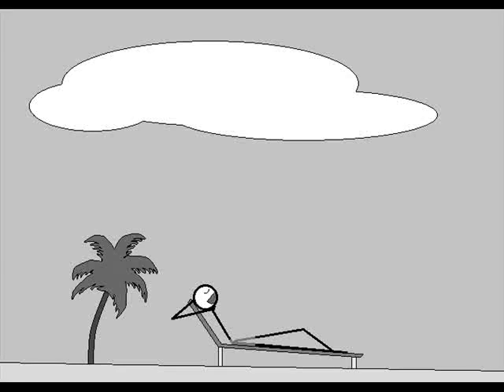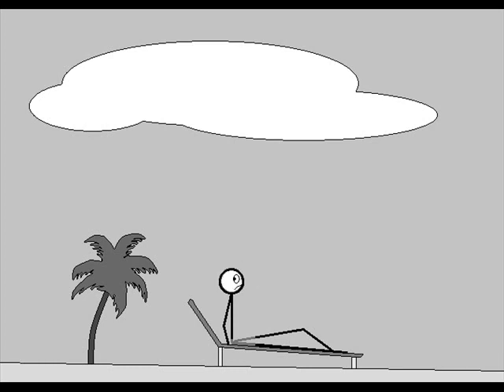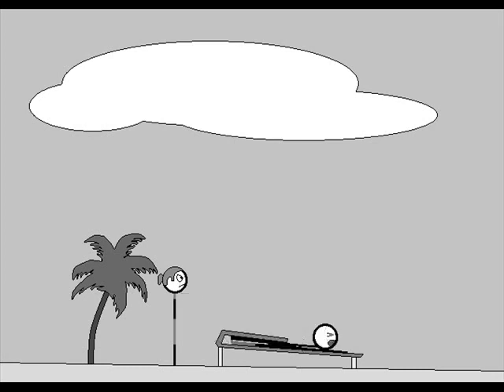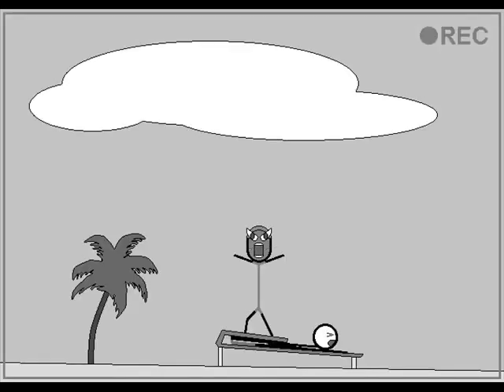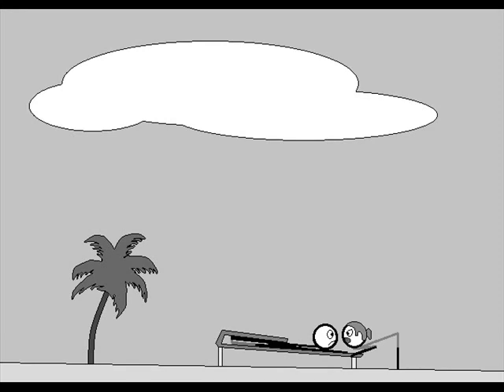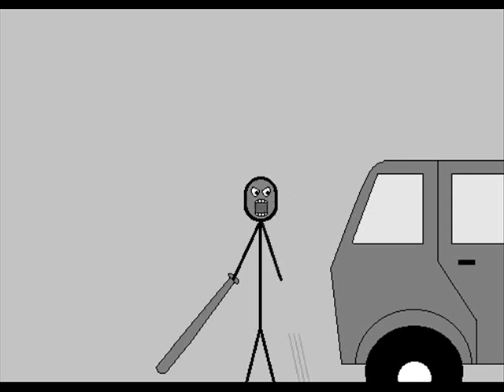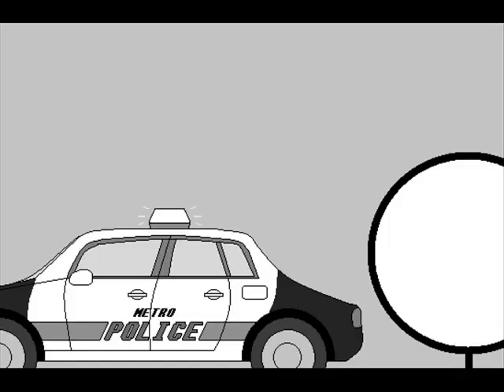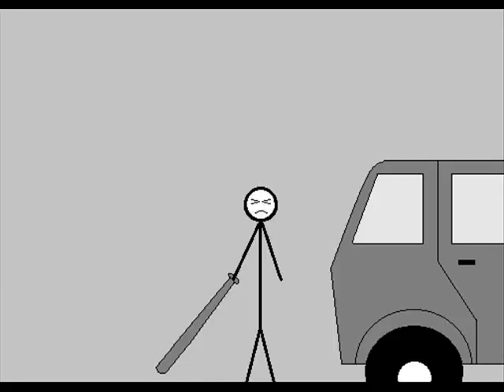I just want to be lazy at the beach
I guess this guy cannot get any sloth sympathy even at the beach. My latest summer treat.

I had a sequel in mind for a long time, and also have been considering a b/w colored cartoon.

But whose side are you on in this scenario?